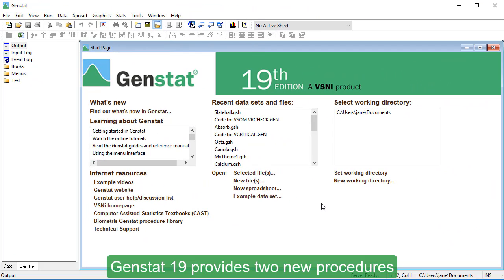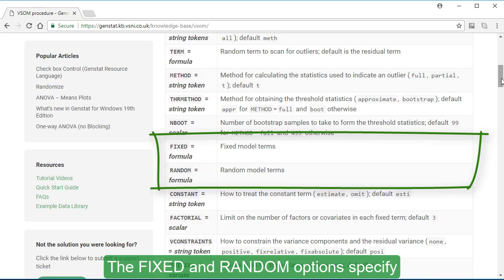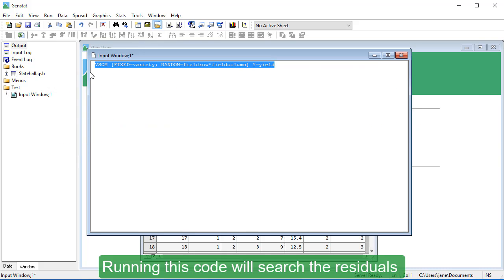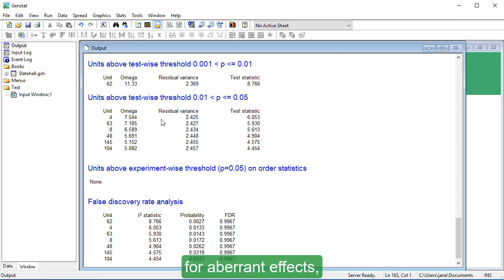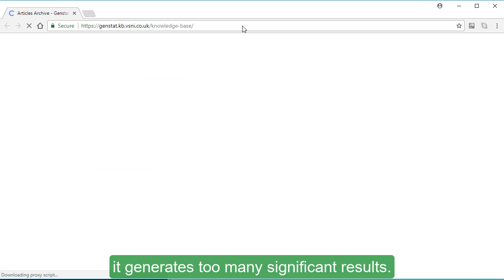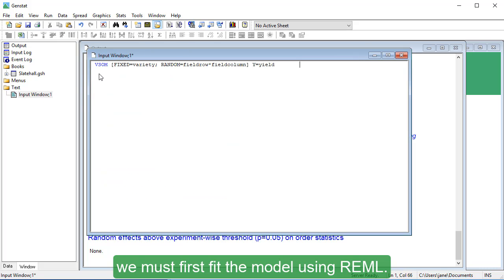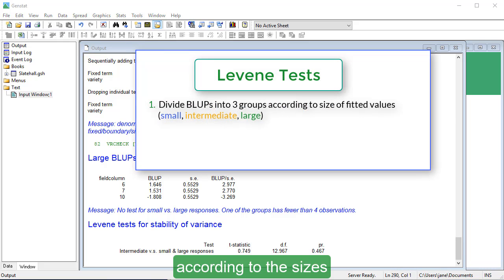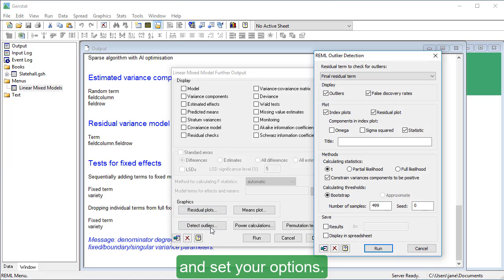vsom & vrcheck in Genstat